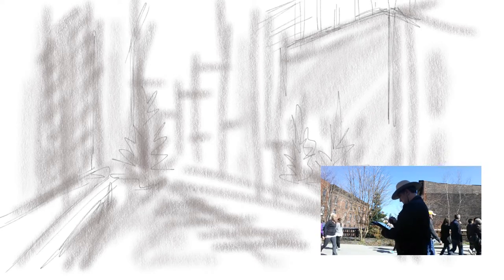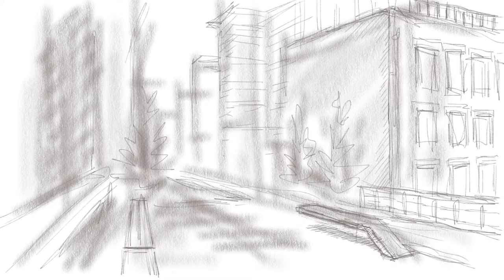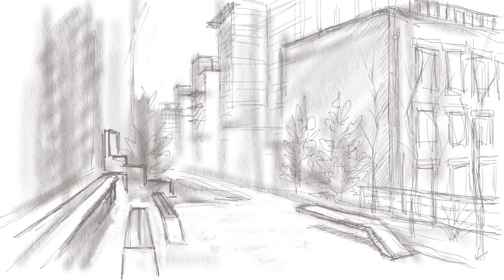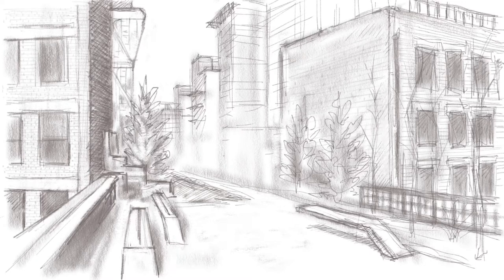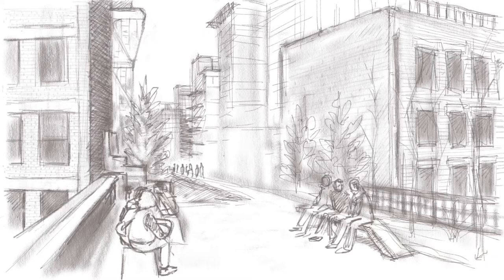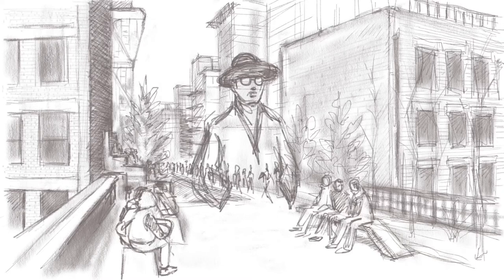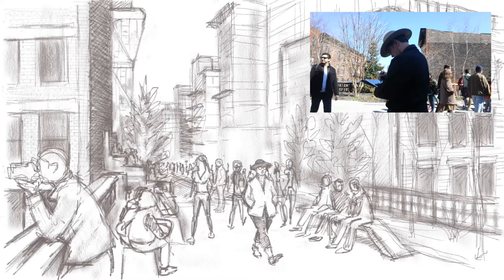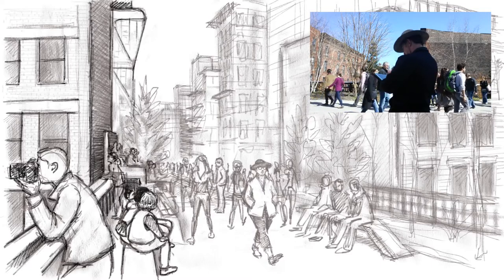Chelsea Highline: Sketching Cityscapes on the iPad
Artist Jeffrey Wiener draws cityscapes on his iPad from the Highline Park in New York City's Chelsea Arts District. Using the APP Procreate, Jeffrey Wiener explains some of his techniques for using the iPad to create digital artworks from Life.